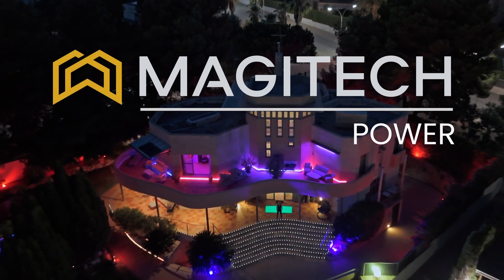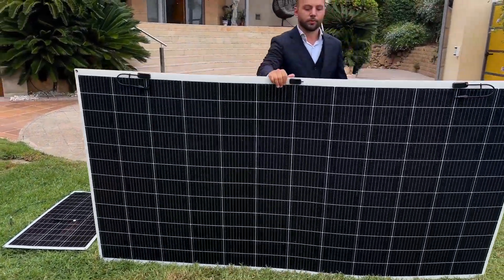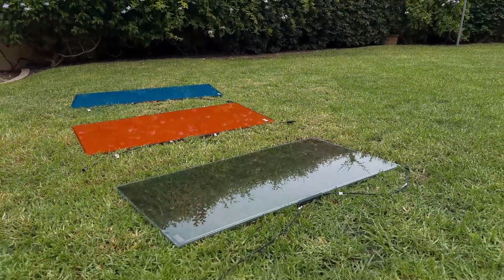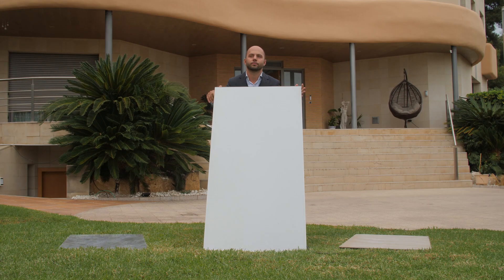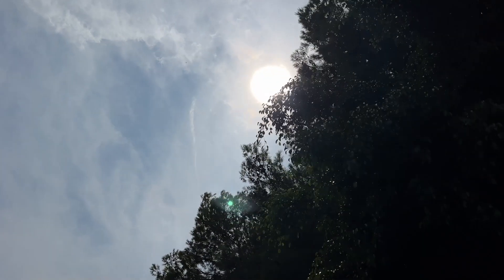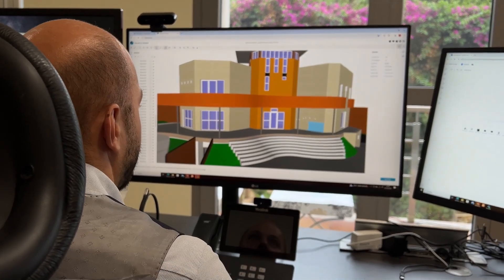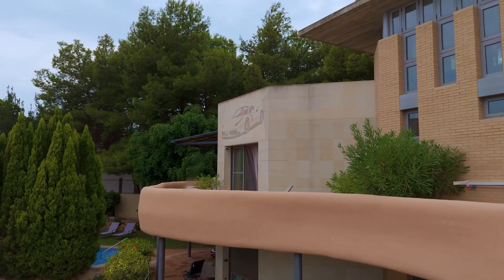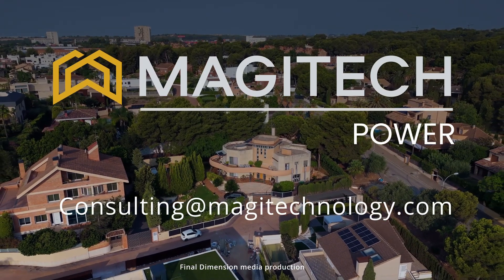Best solar power solution for residential safety | Magitech smart energy management solar system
Experience the ultimate in luxury solar design with Magitech Power. Tailored for the most exquisite mansions and villas, Magitech Power combines top-tier solar technology with aesthetic refinement. Our design-focused solar solutions offer unmatched energy efficiency without compromising style, ensuring that even the most demanding homes benefit from sustainable, sophisticated power. Embrace elegance and sustainability with Magitech’s premium solar systems.